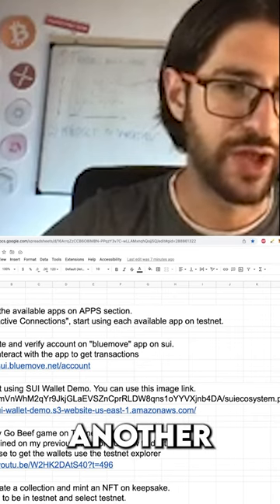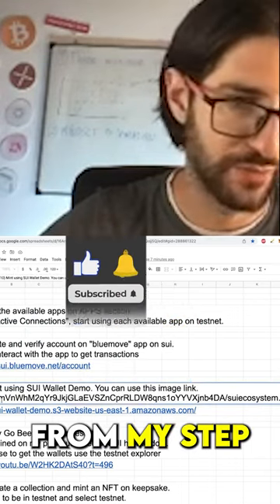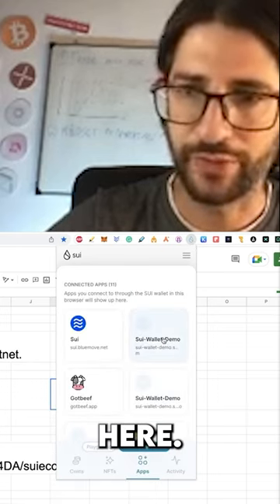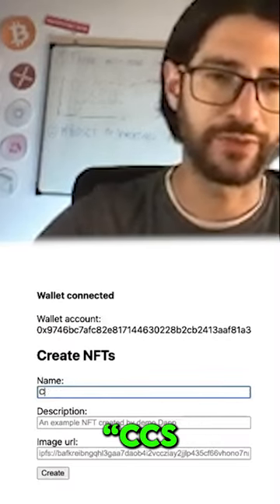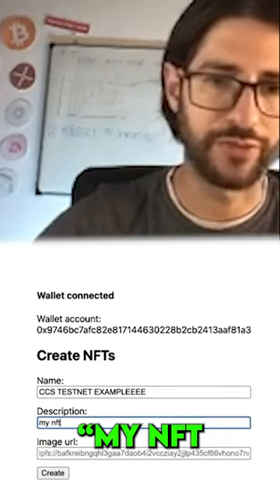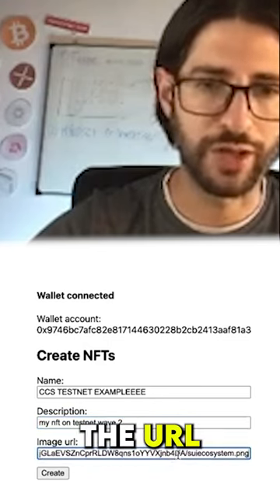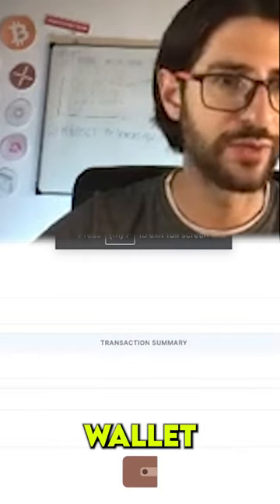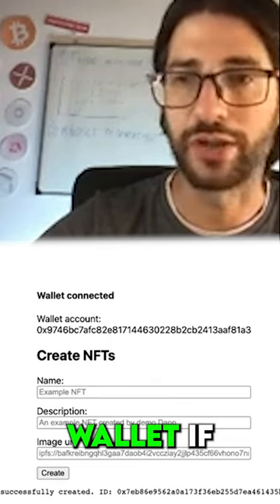HOW TO MINT AN NFT ON SUI WALLET (Short)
Do you know you can actually mint an NFT on SUI Wallet using the free demo! Learn how to do this in this short video.

💎 BTC - 15C27aa3S217M2V7S9PfRwQY2BLNCSe5D6
💎 ETH - 0xbc5320df931ec8d4d069d5cb7c4ddf7730faae2b
💎 LTC - LKJgwEV5Z414JaqSbJ1ciN6DpDMfAyUjX9

TIMESTAMPS:
0:00​​​​​​​​​​​​​​​​​​​​​​​​​​ Video topic:
0:40 Intro Crypto Currency State
0:50